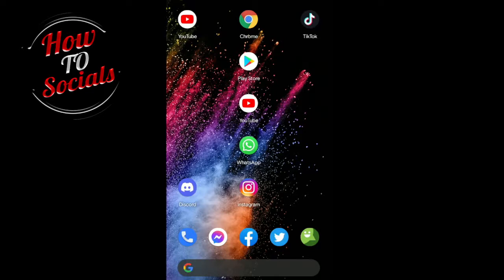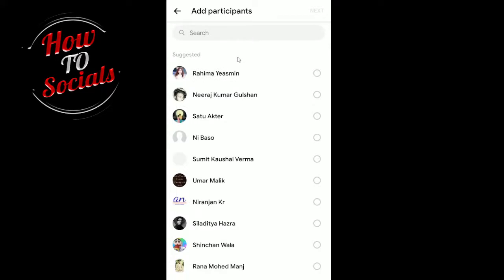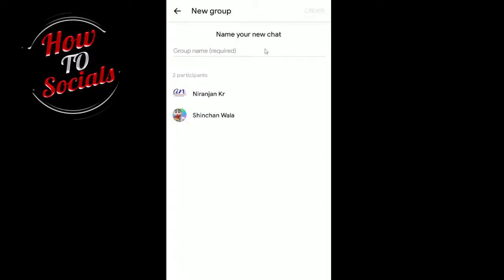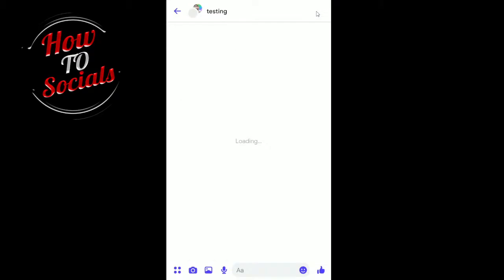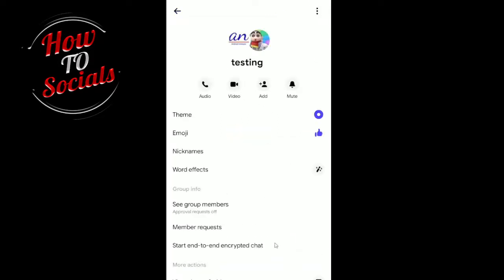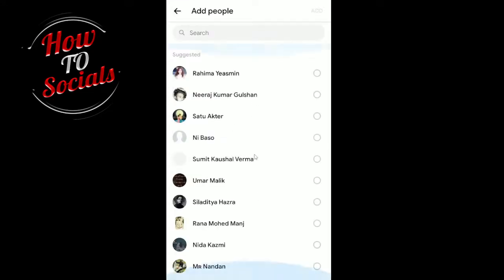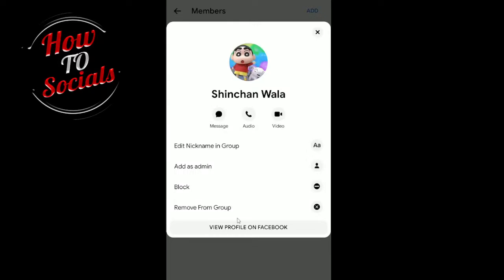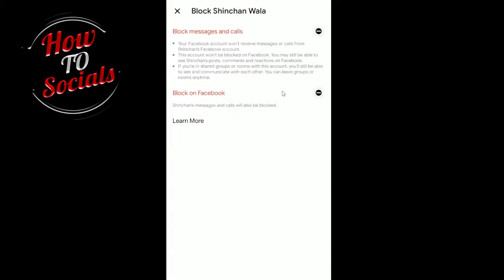How to make A Group Chat on Facebook Messenger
This video will show you how to make a group chat on facebook messenger.